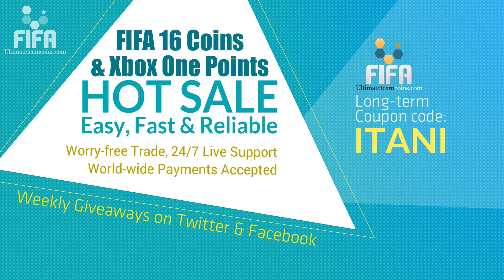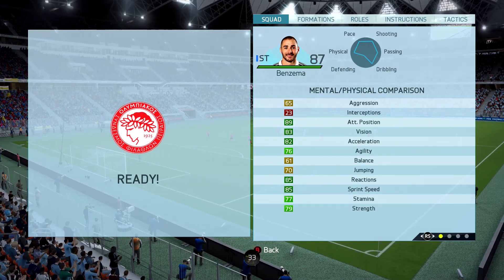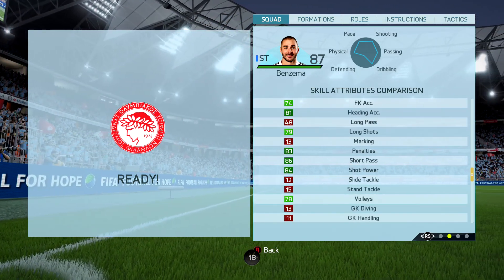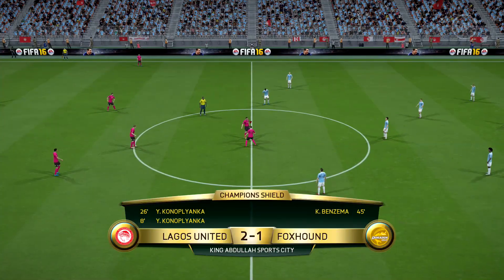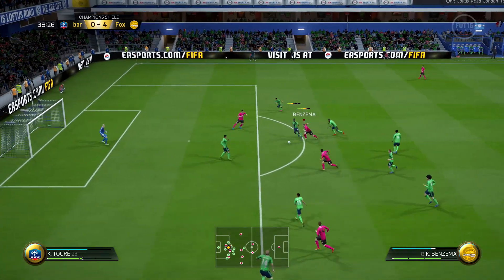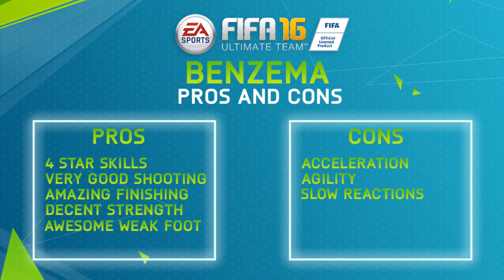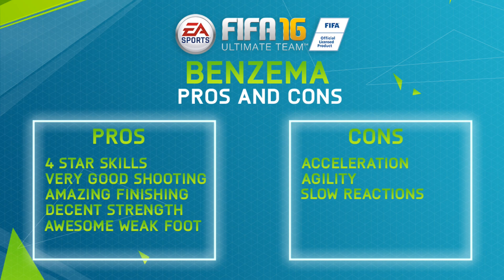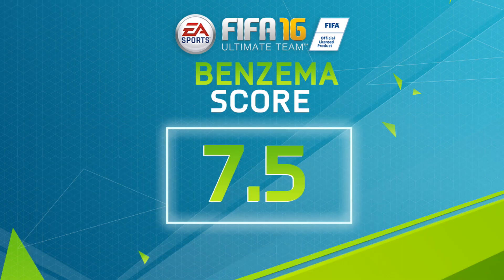IF BENZEMA 87 PLAYER REVIEW!!! FIFA 16 ULTIMATE TEAM